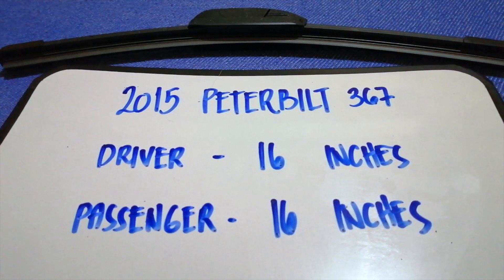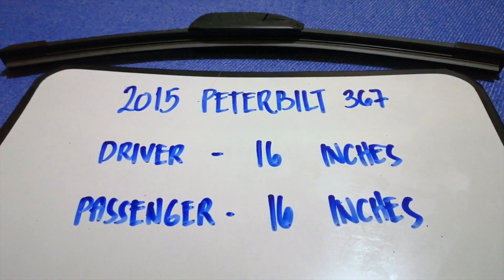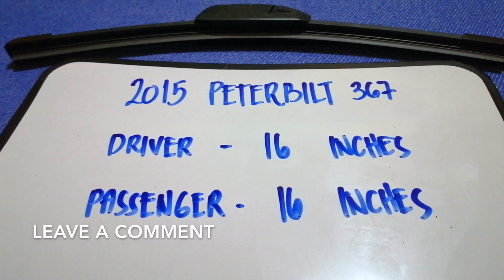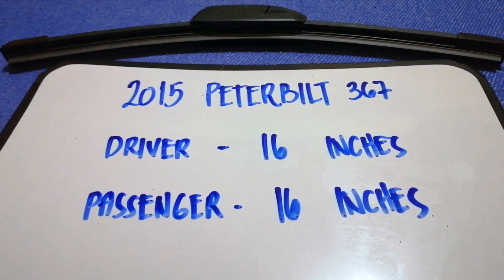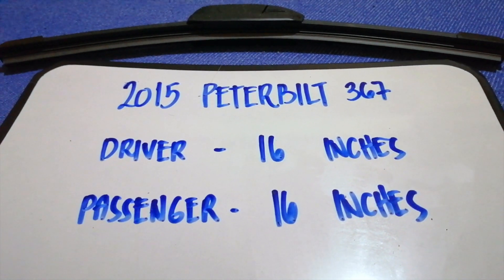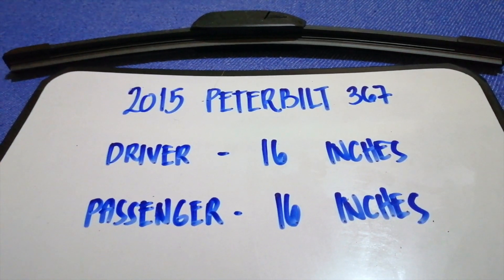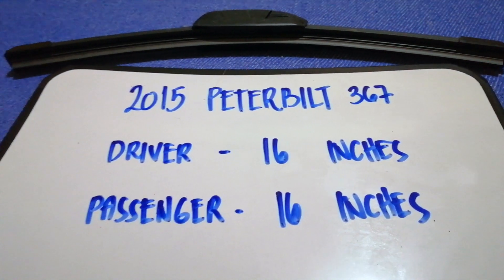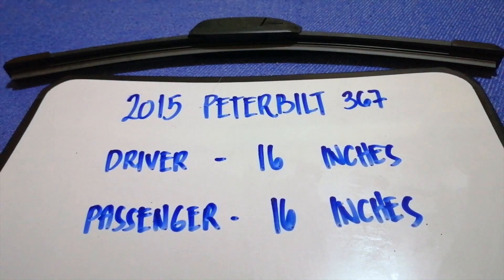🚗 🚕 2015 Peterbilt 367 Wiper Blade Replacement Size 🔴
2015 Peterbilt 367 Wiper Blade Replacement Size

2015 Peterbilt 367 Wiper Blade Replacement Size

Peterbilt Motors Company is an American truck manufacturer. Producing its first truck in 1939, the company specializes in commercial heavy-duty and medium-duty vehicles. Since 1958, Peterbilt has been owned by PACCAR, operating alongside sister division Kenworth Truck Company. Introduced in 1953, a large red-oval brand emblem distinguishes its vehicles.